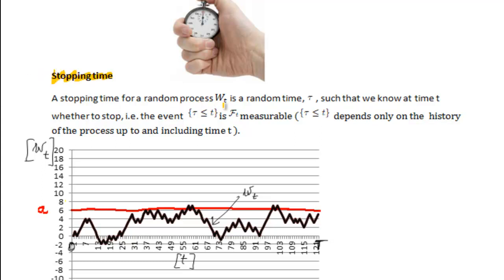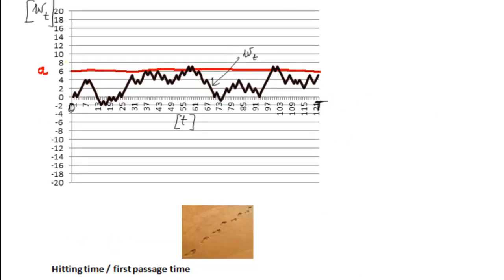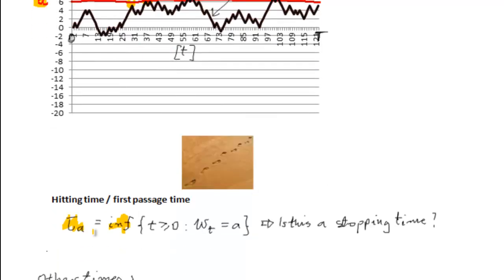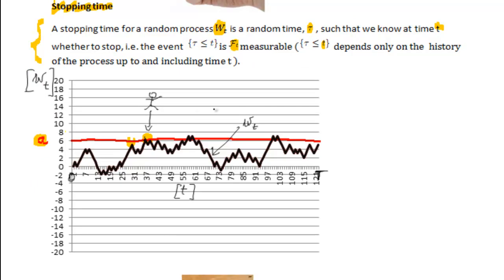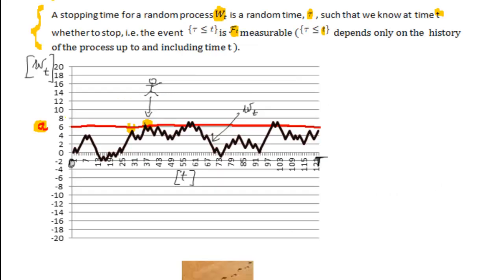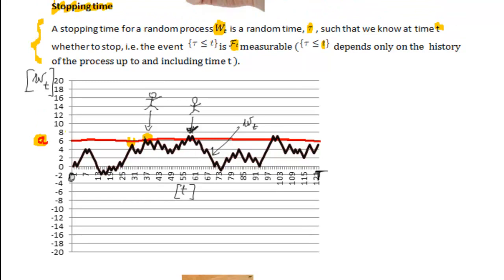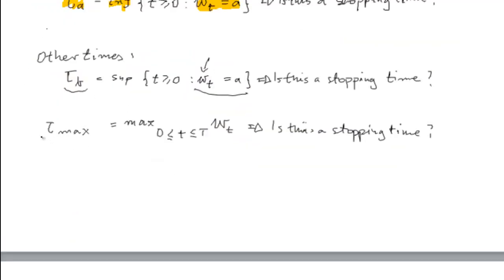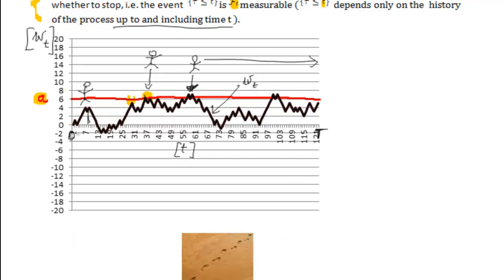Stopping time, hitting time and other times